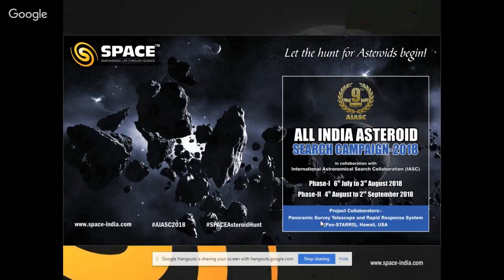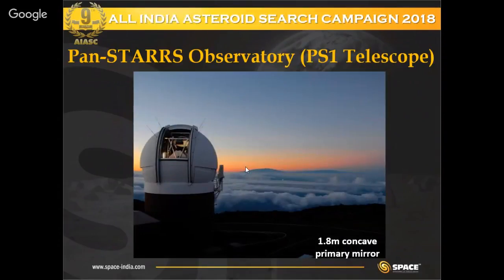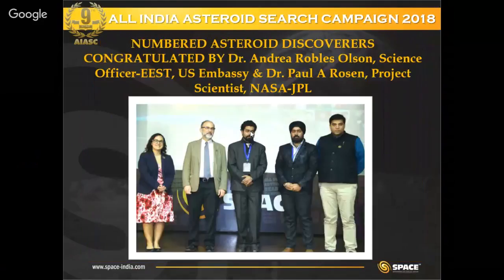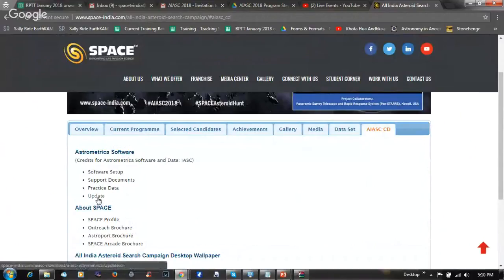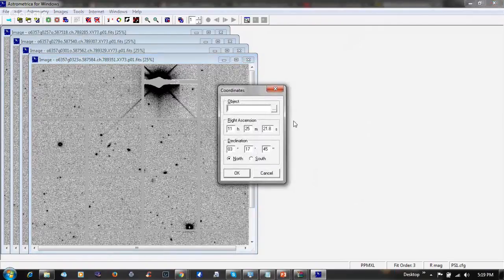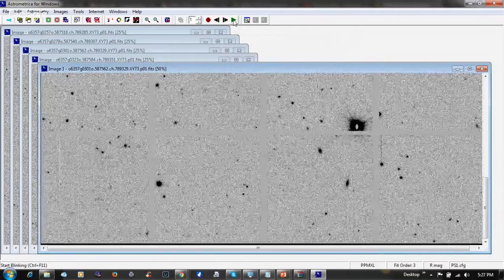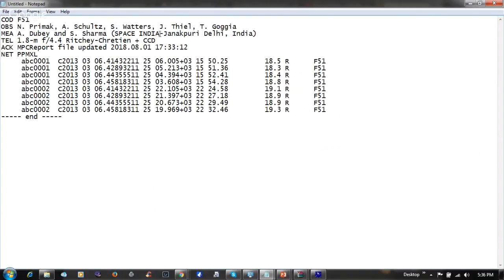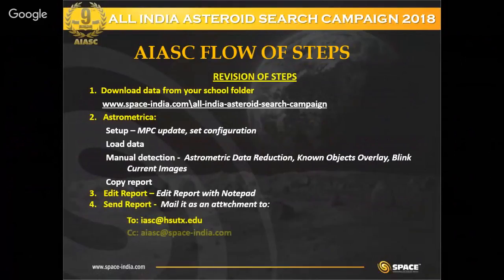AIASC Training 1st August 2018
All India Asteroid Search Campaign